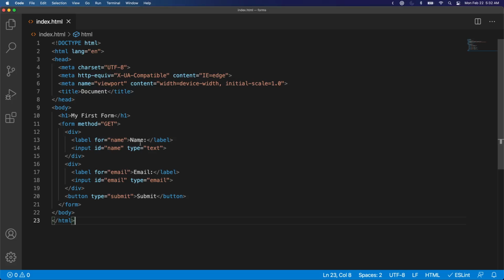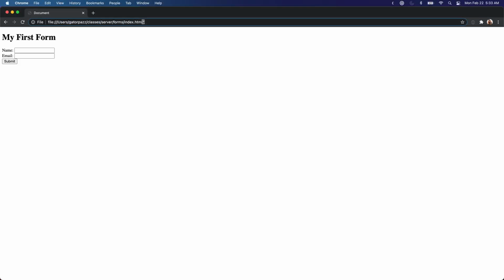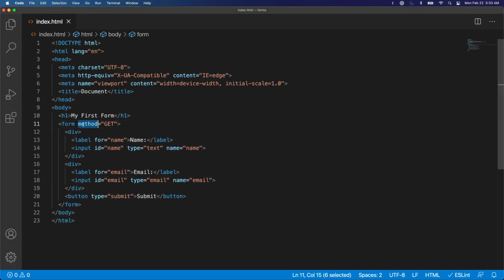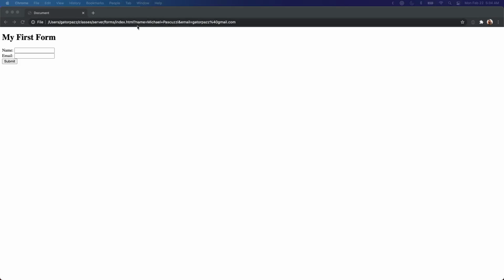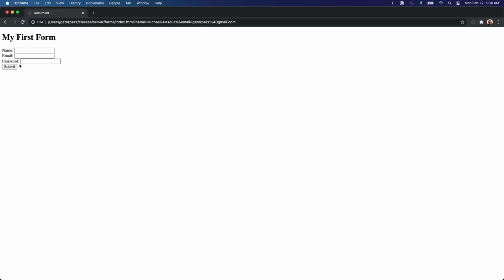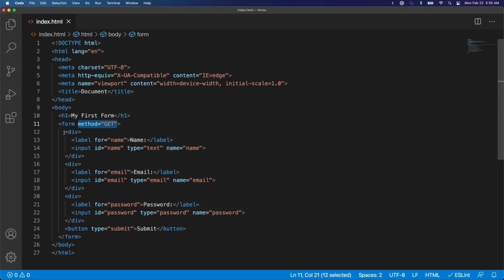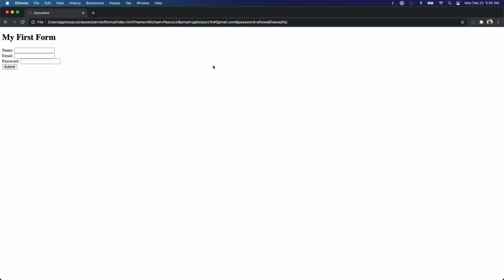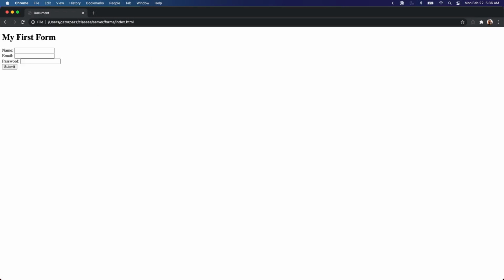Sending Information through Forms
This video shows how to send information through forms on submission via the name attribute on inputs.